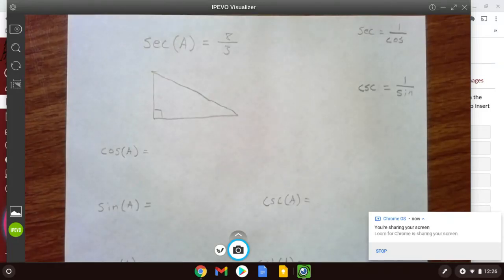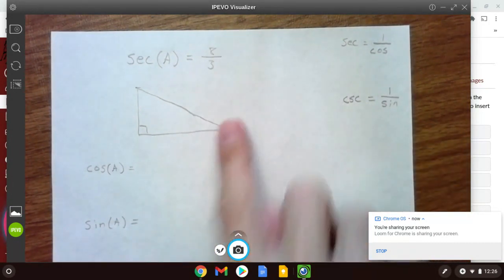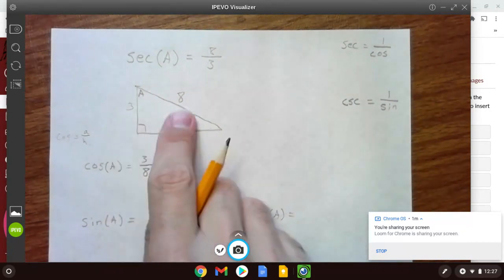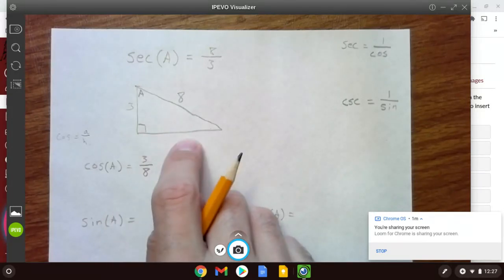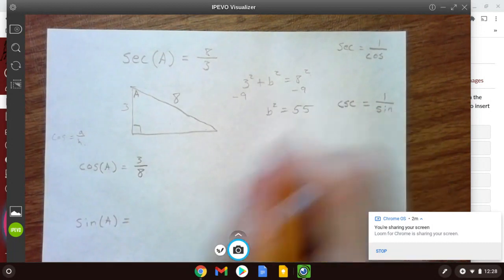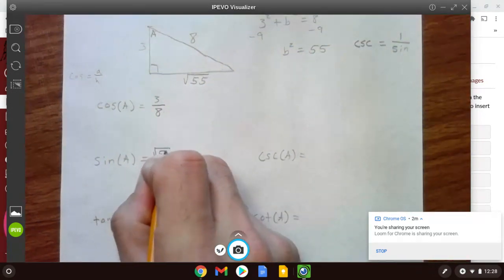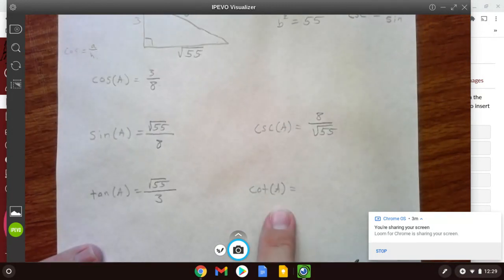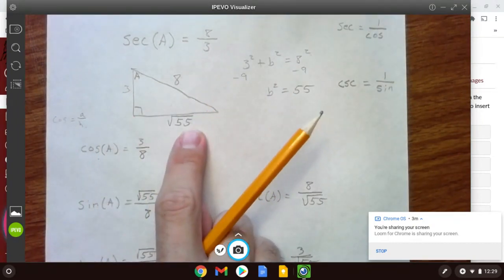2-given sec(a), find the other trig functions